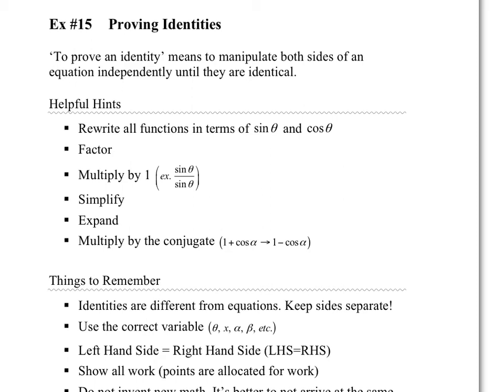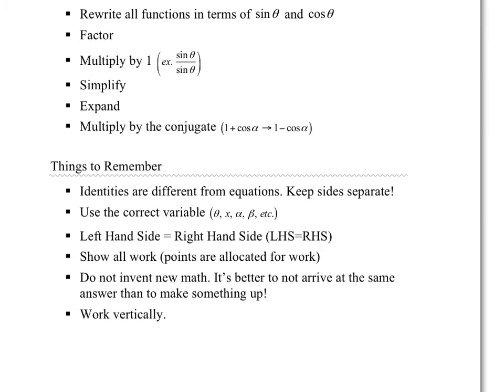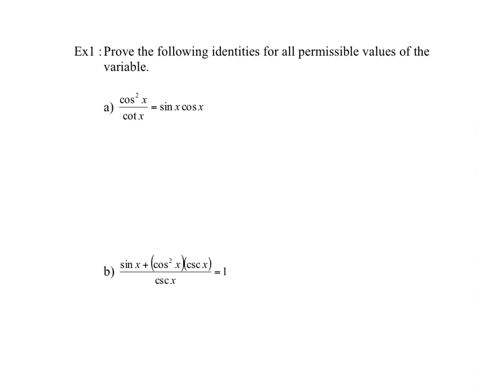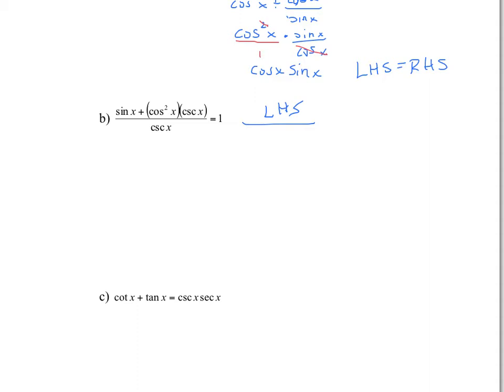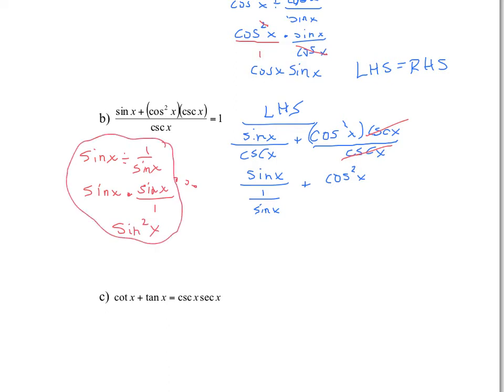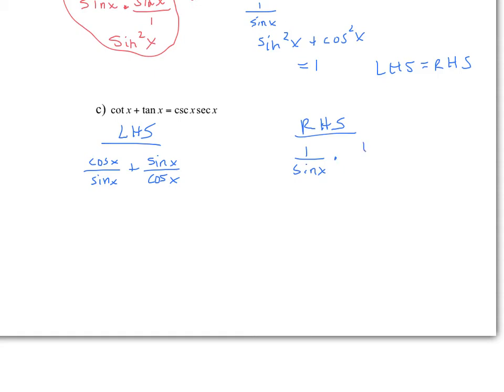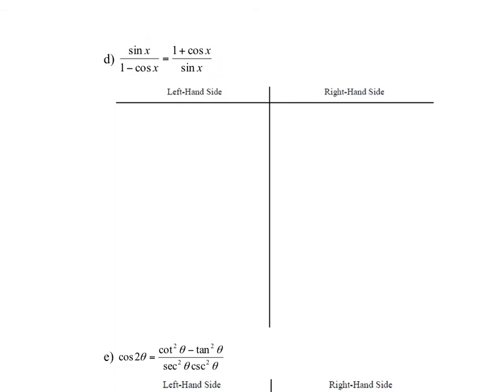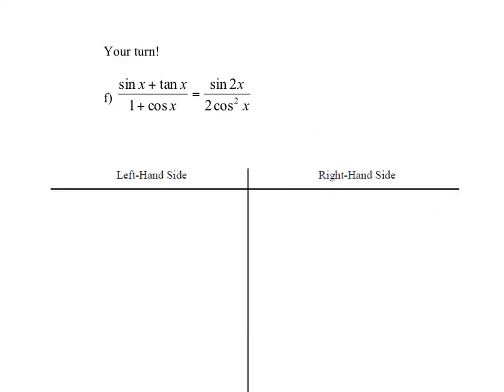Ex15 - Proving Identities